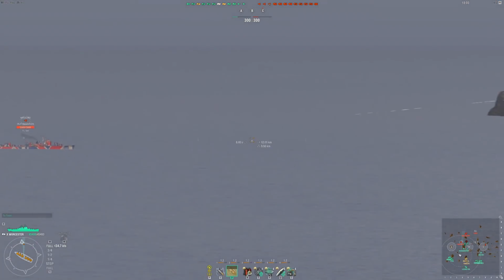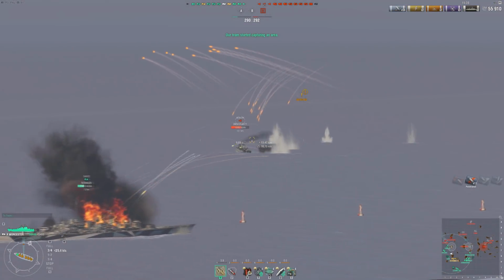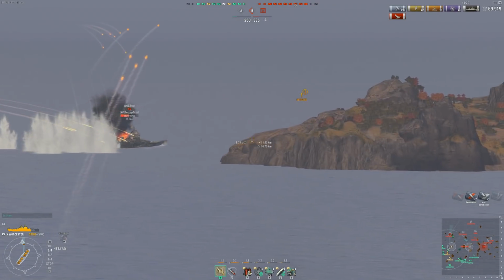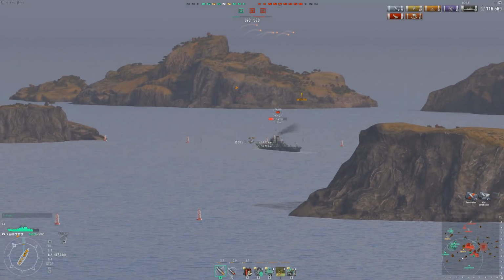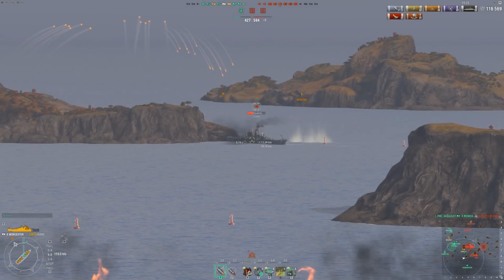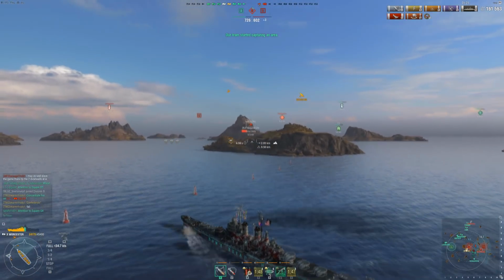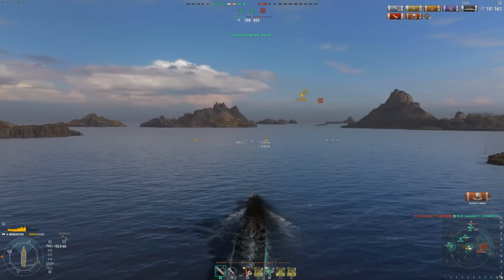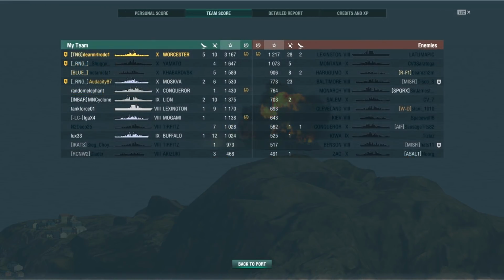DearMrWooster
Other vocal talents include Echo the parrot.